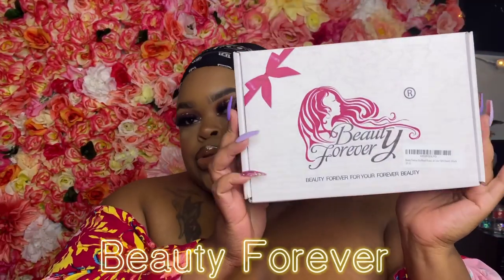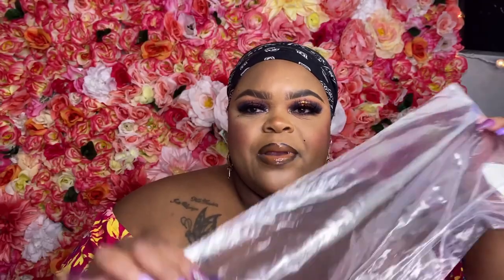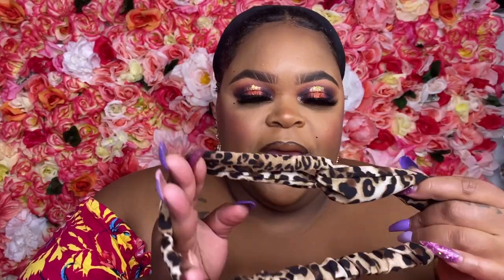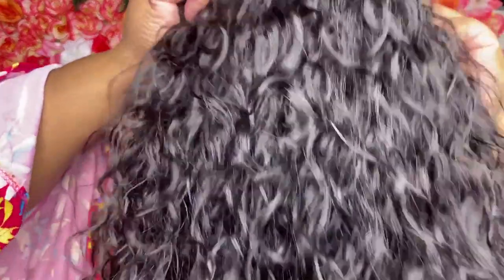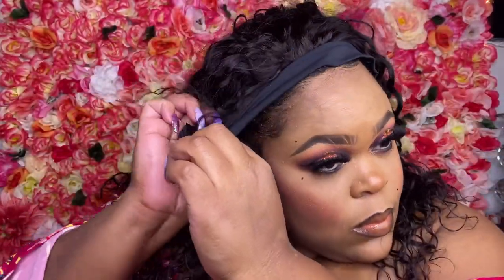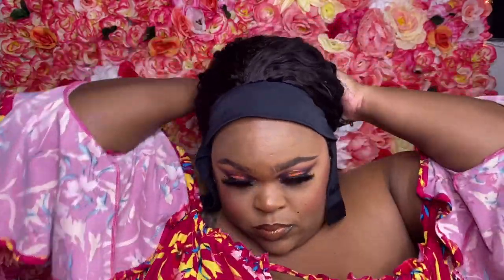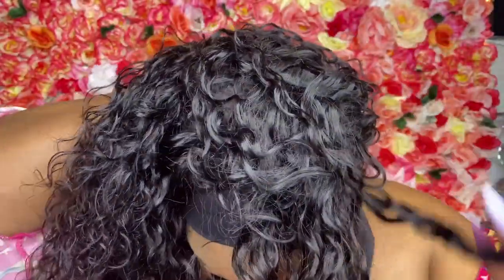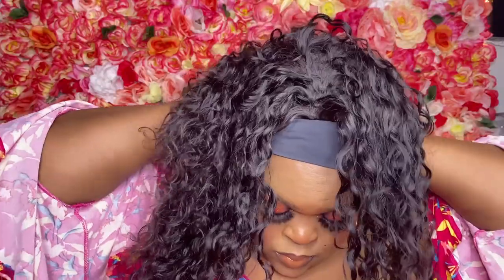Amazing Amazon HeadBand Wig ❤️❤️❤️!!!! ( High quality/ No lace / Beginner Friendly)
One of the best Headband wigs !

Podcast Instagram: @theecouchtalkpodcast

+ link to the Same Wig on the video

+ link to the Headband

Hot sale for Beauty Forever hair:

♥9000+Sold Highlight lace front wig

♥Wear and Go headband water wave wig

♥Don’t miss the Body wave Lace front wig
♥99% Girls choose the Bob wig
♥96% Girls choose the New U part wig

♥99% Girls choose the Beauty Forever Deep Wave

♥97% Girls choose the Beauty Forever Curly hair

♥97% Girls choose the Beauty Forever Straight Hair